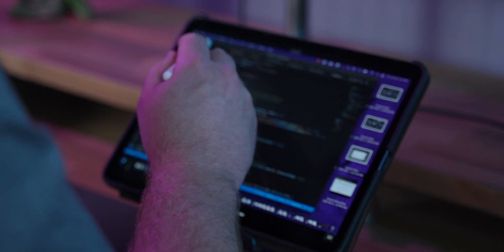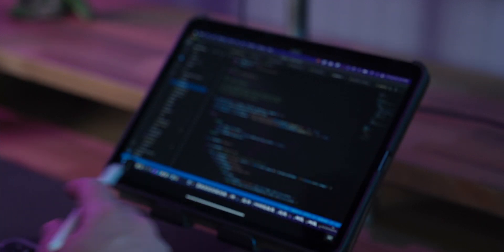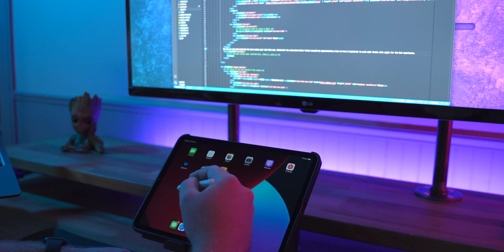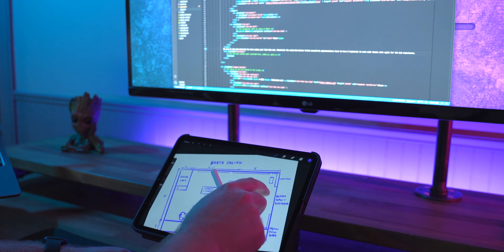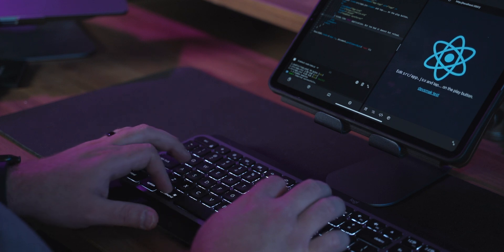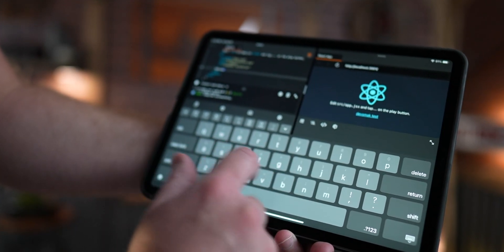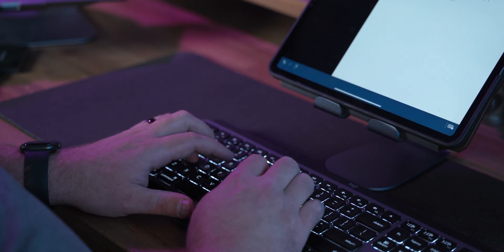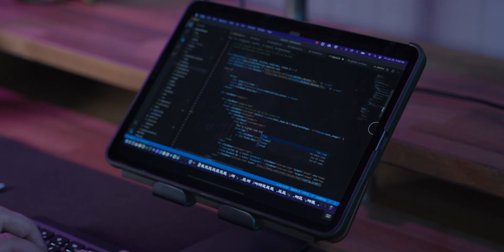Programming On Ipad Pro? (7 Reasons Not To)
Ipad or laptop for programming? The iPad may be cheaper but there are serious consequences for going down this route. I tried it and here are the reasons I won't use an iPad for any serious software development.